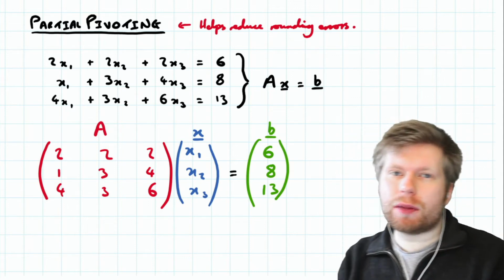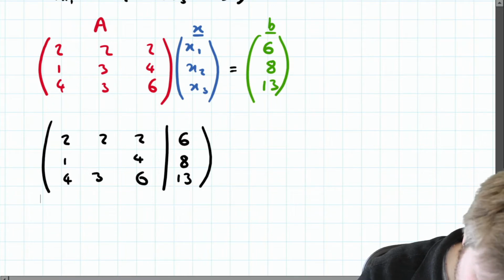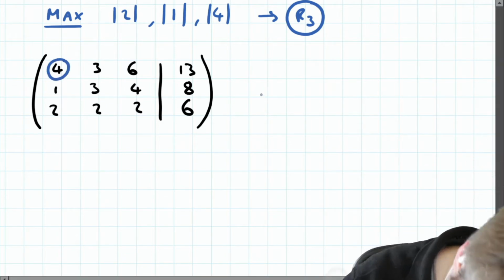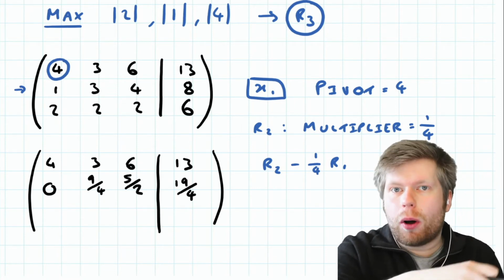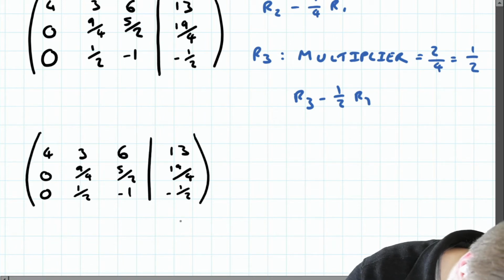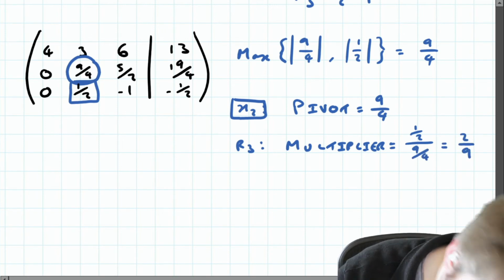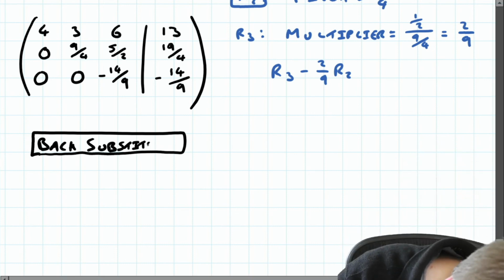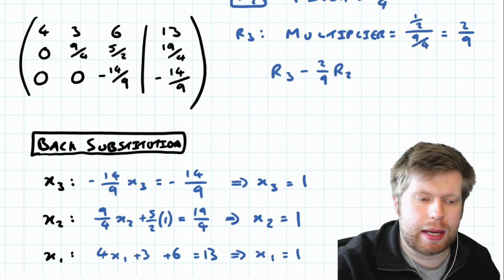Solving linear systems (3 of 9: Partial Pivoting)